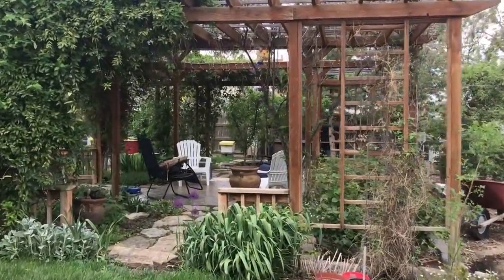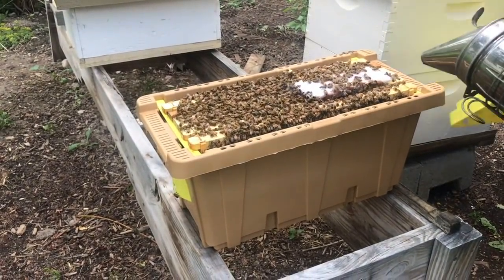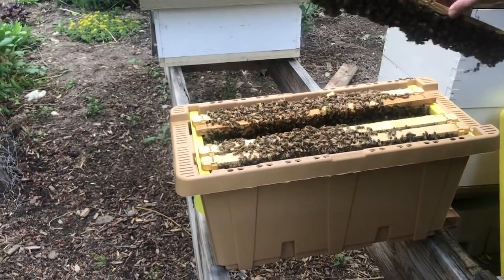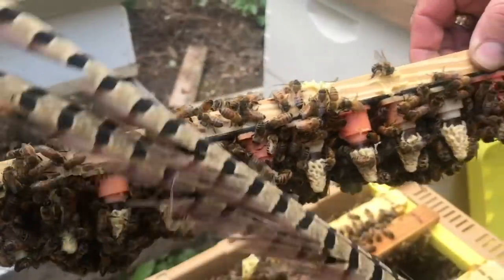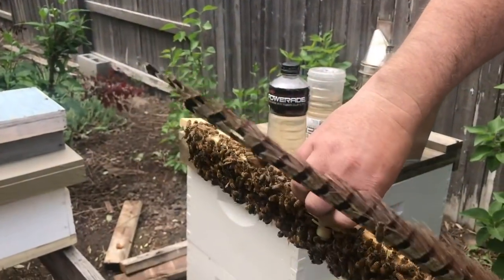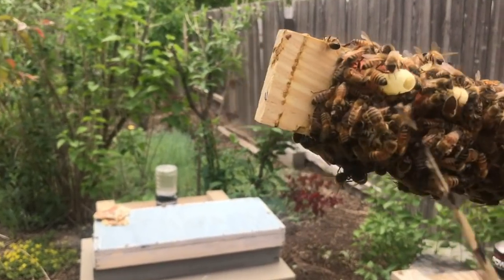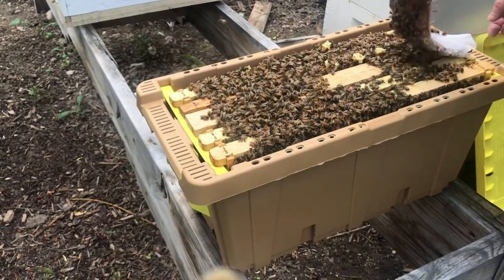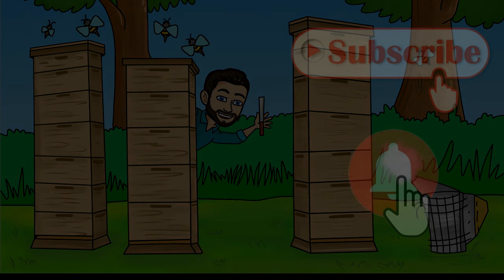Did Any Of Our Queen Cell Grafts Take Episode 7 - Maximizing a Swarms Potential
Today we are checking to see how many capped queen cells we have from our most recent grafts in our cell builder.  This is all part of our series Maximizing a Swarms Potential.